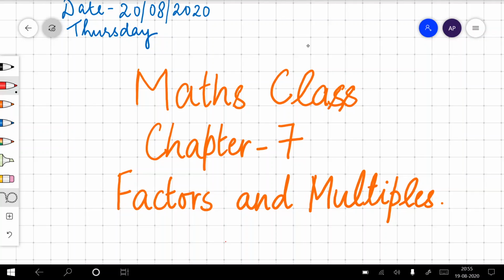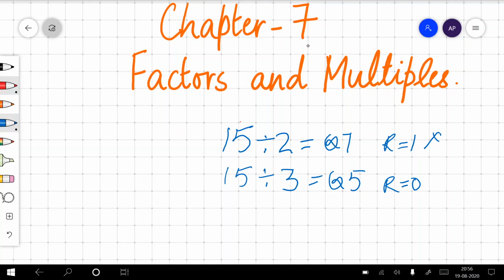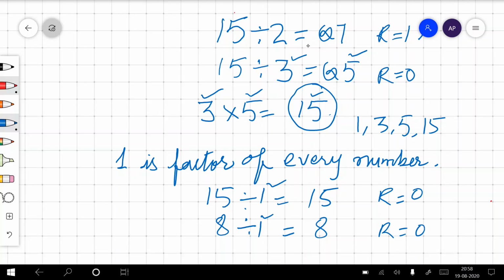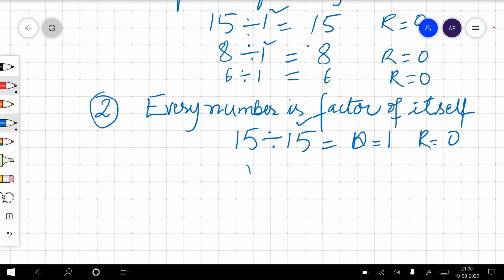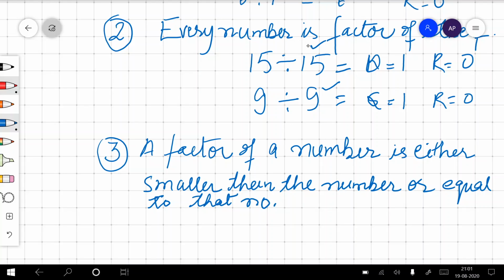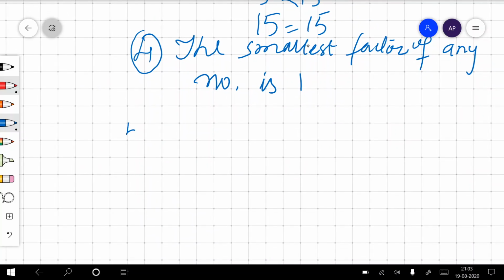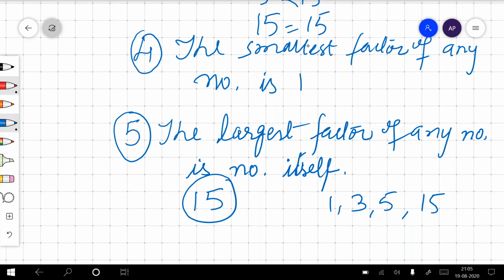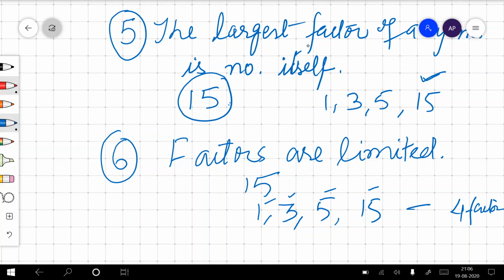MATHS 20/08/2020: Factors and Multiples- class 4